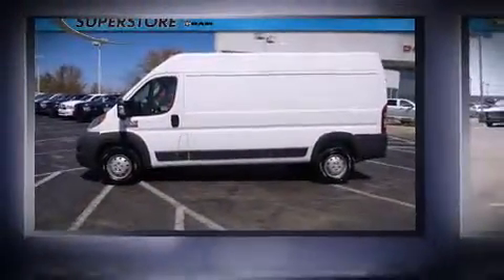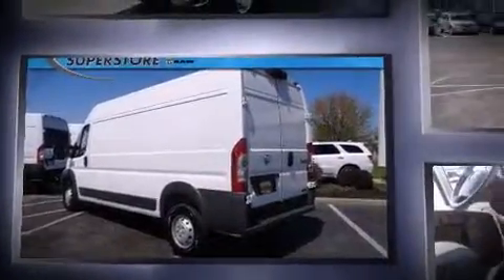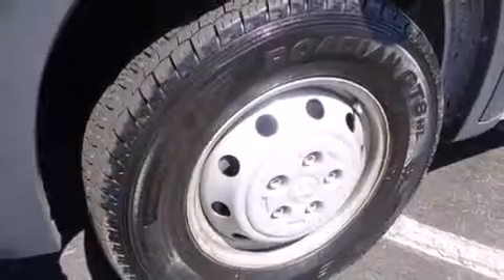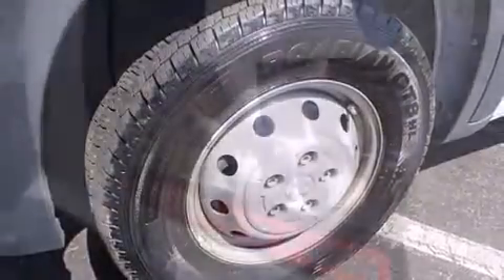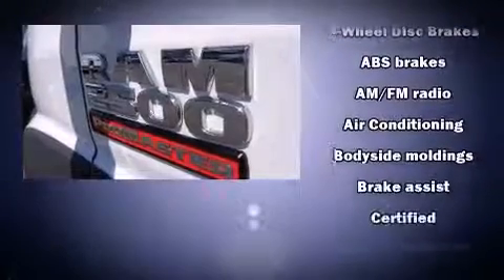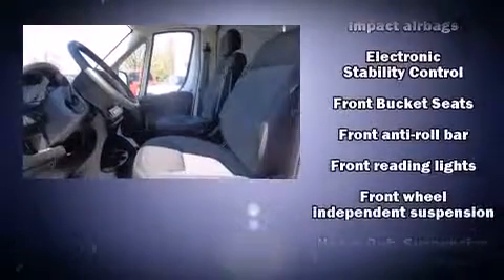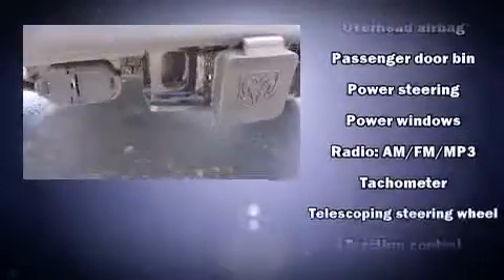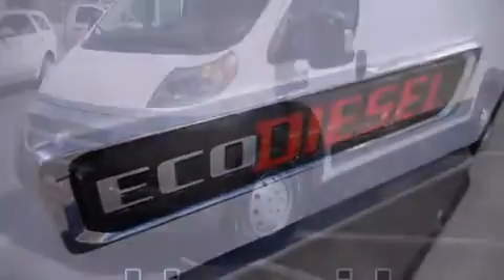2015 Dodge Ram Promaster 2500 Cargo 159 High Roof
Outstanding design defines the 2015 Ram ProMaster 2500. With fewer than 3,000 miles on the odometer, you can be confident that this pre-owned vehicle will provide you reliable transportation. A turbocharger further enhances performance, while also preserving fuel economy. It distinguishes itself from the competition with features such as: 1-touch window functionality, a tachometer, a trip computer, an outside temperature display, turn signal indicator mirrors, power windows, and remote keyless entry. Storage solutions are integrated throughout the interior, demonstrating thoughtful attention to detail. Passengers are protected by various safety and security features, including: dual front impact airbags, front SIDE impact airbags, traction control, brake assist, ignition disabling, and 4 wheel disc brakes with ABS. Electronic stability control stands out as a technologically savvy innovation, keeping you better connected to the road. This vehicle has achieved Certified Pre-Owned status, by passing a comprehensive certification process. We pride ourselves in consistently exceeding our customer's expectations. Please don't hesitate to give us a call.